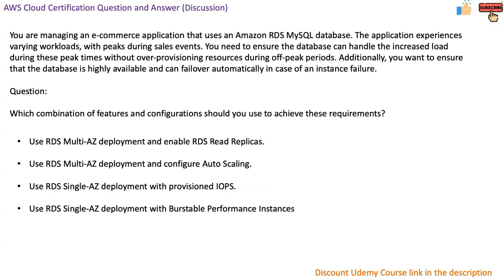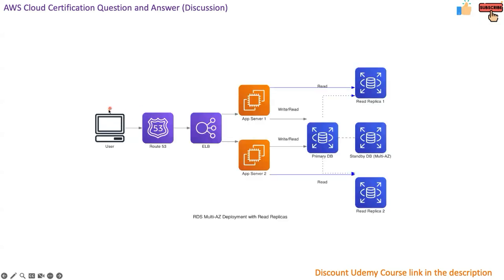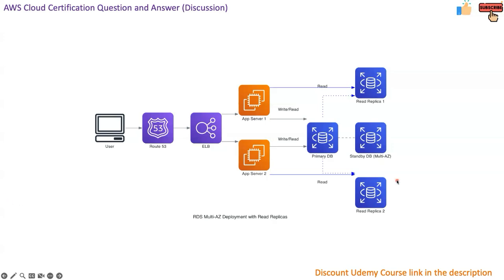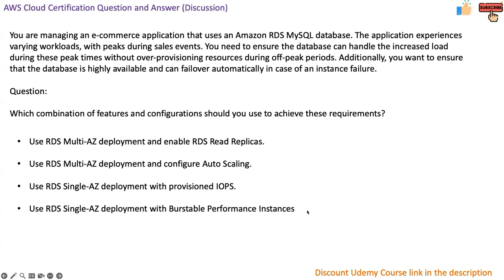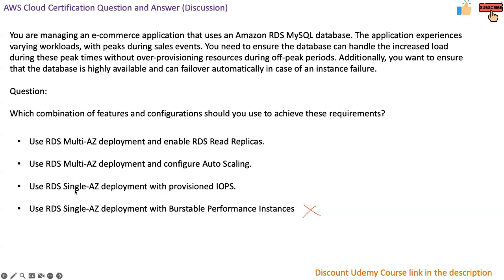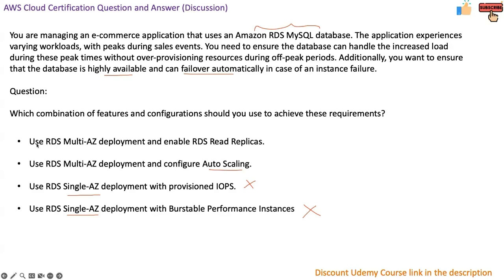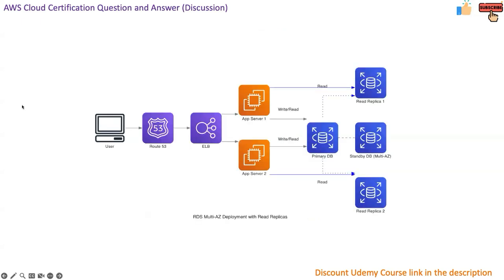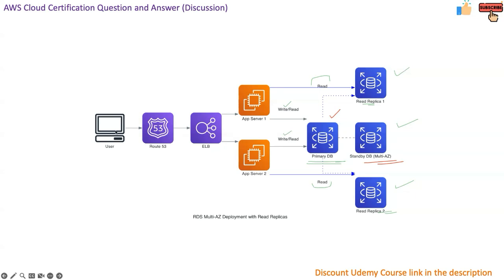AWS Cloud Certification Question and Answer Discussion – Video 03